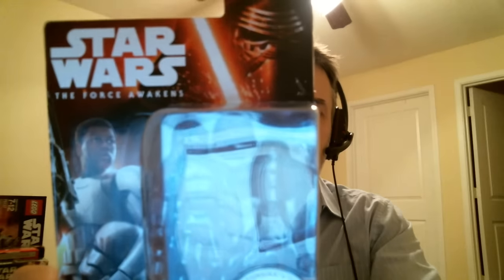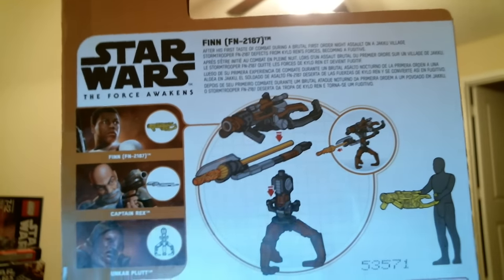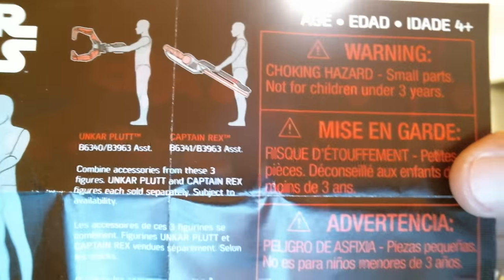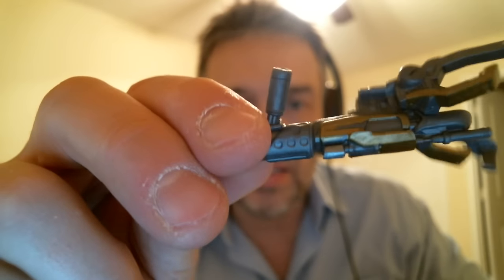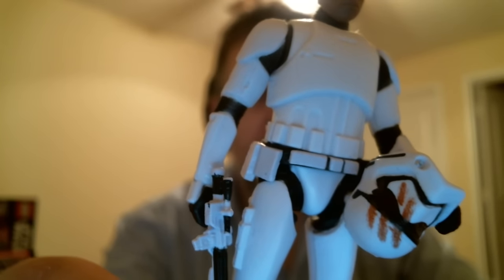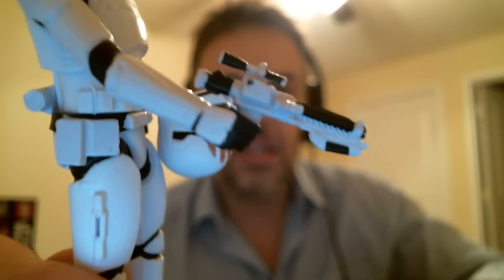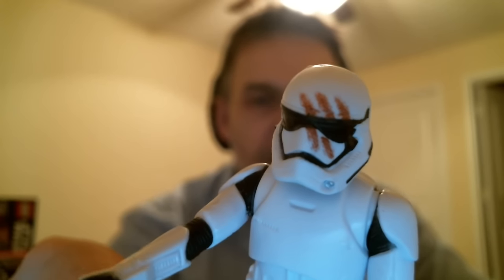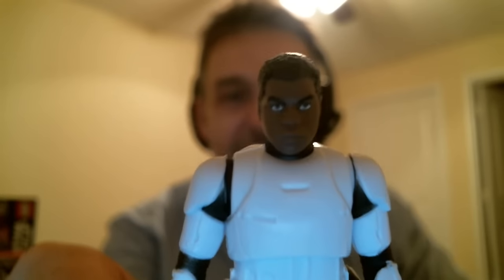Star Wars The Force Awakens Finn (FN-2187) 5 POA HD Action Figure Review